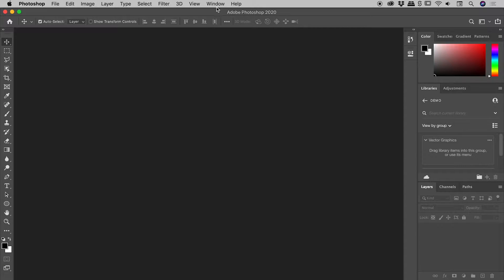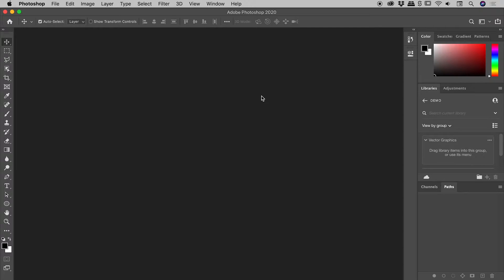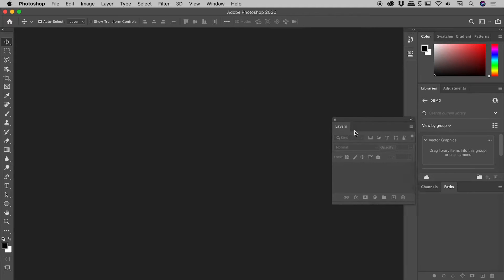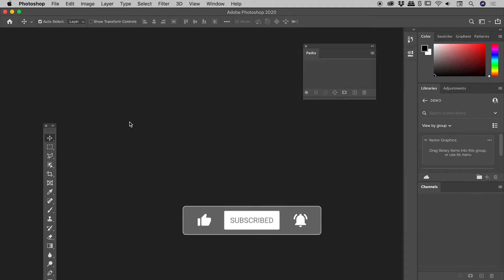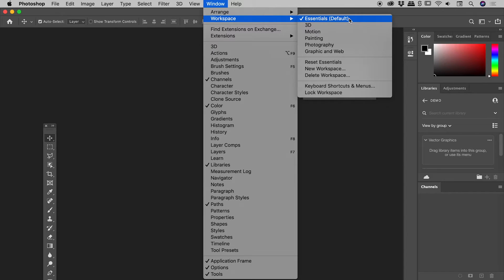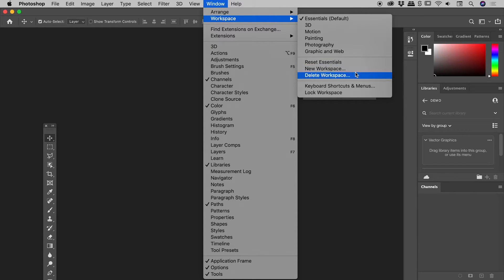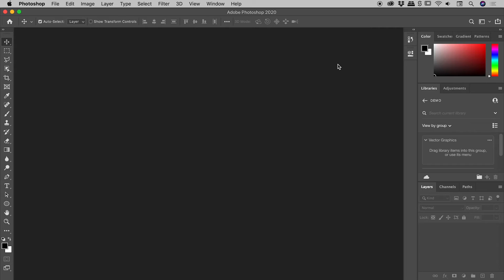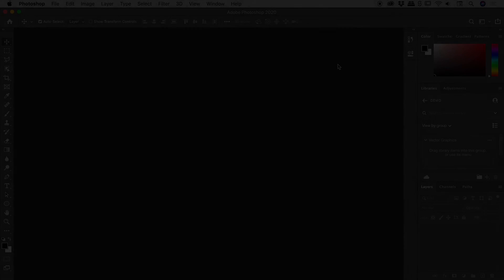Reset Photoshop Panels to Default Layout (Reset Workspace)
Learn how to quickly return the default panels to their default positions (reset Workspace) in Photoshop. Details below...

0:00 - Reset Interface (Quick Demo)
Window - Workspace - Reset Essentials

0:11 - Retrieve a Single Missing Panel
Resetting the entire Photoshop interface can be overkill if trying to retrieve a single panel. The panels can be found and opened via the Window menu.

0:32 - How to Reset All Panels
A Workspace is just a name given to a particular collection of panels laid out in a particular way. Photoshop comes with several workspaces, the default of which is Essentials. Additional workspaces can be easily created by the user. These can all be accessed via the Workspace section of the Window menu. To reset the active workspace, choose Reset [workspace name]. Photoshop should now look the way it did when it was first installed.

1:21 - Reset Preferences
Having reset the workspace, if problems persist, the preferences may need to be reset. The following video shows how to do this...